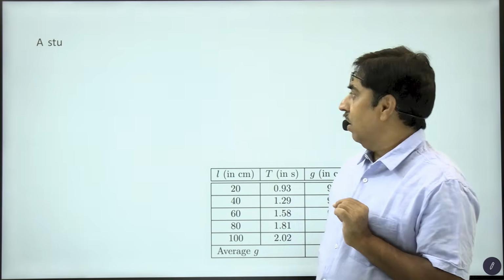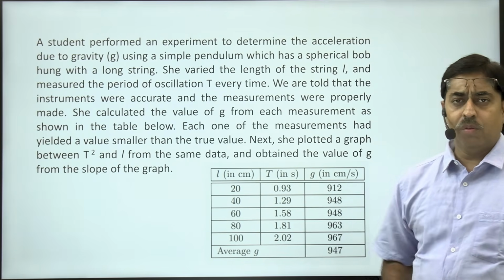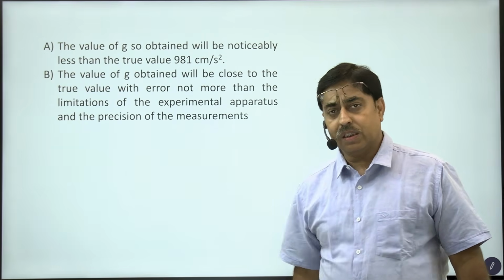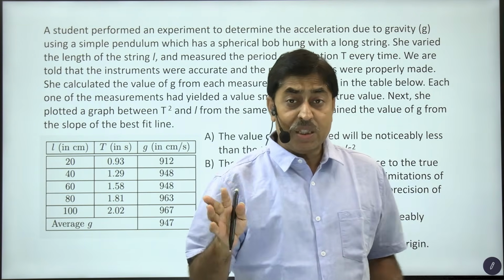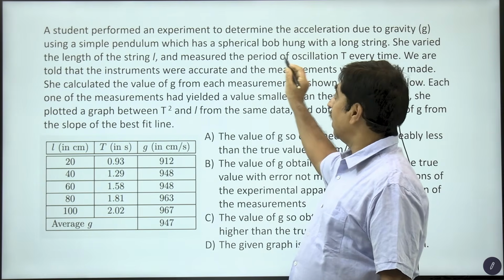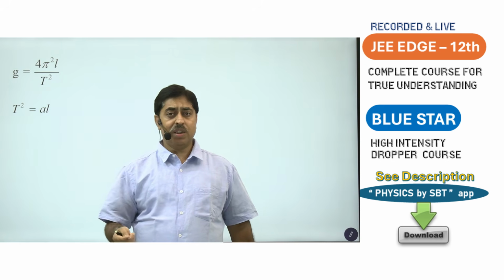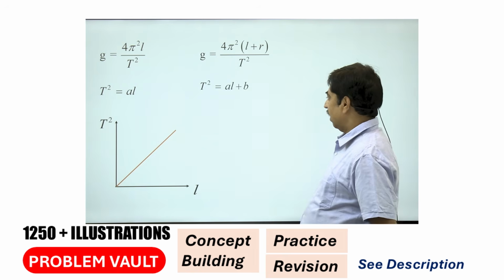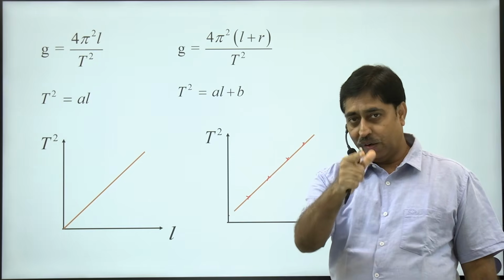JEE ADVANCED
In this video, we dive into advanced physics concepts taken from INPhO. Analysis of experimental data can reveal a lot in Physics. This problem video for JEE Advanced gives you a beautiful illustration of Systematic errors and their cure.
Whether you're preparing for JEE Advanced, the Physics Olympiad (INPhO), or just love clever physics puzzles, this breakdown will sharpen your conceptual clarity and problem-solving skills!

0:00 Introduction and source of question (INPhO)
0:35 problem based on measurement of g using simple pendulum
3:53 Why the readings of the experiment are systematically less than the true value?
5:54 Solution by Shashi Bhushan Tiwari (SBT)

🎯 PROBLEM VAULT:
•A comprehensive archive of 1250 + Illustrations
• Basic and high-level physics problems
• Top resource for Advanced level Problems - practice and Revision

🎯 ACCESS THE SBT ECOSYSTEM:
Download the "Physics by SBT" App for courses

JEE 2027:
 •  JEE BLUE – STAR : For Droppers | 5 Days a week | Class Timing : 7:30 to 9:00 AM

Fix your JEE Strategy in  30-40 min video call . Fee Rs.3000/- only.